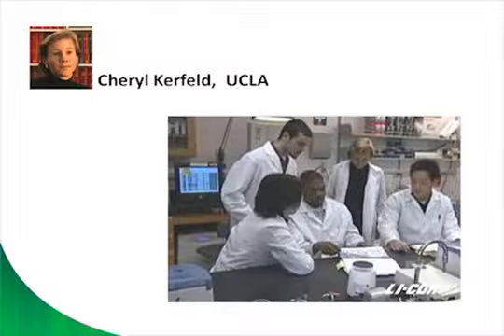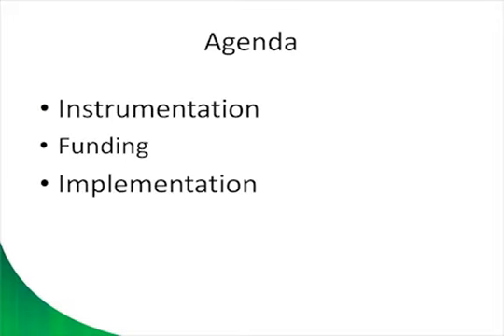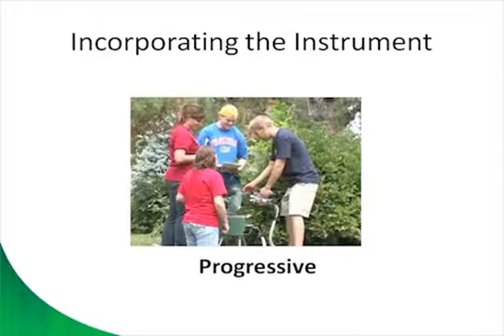Bringing Research Instruments into Ecology Classrooms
How to successfully integrating research-grade instruments into ecology education.